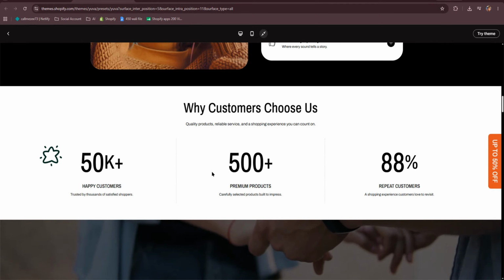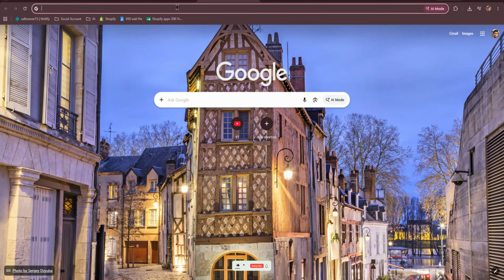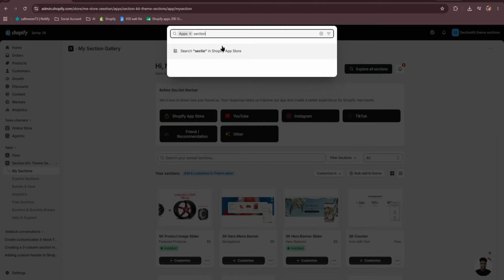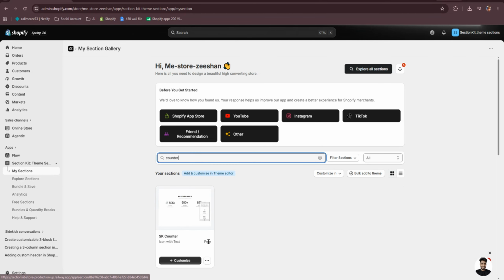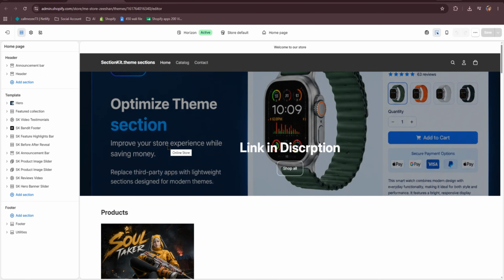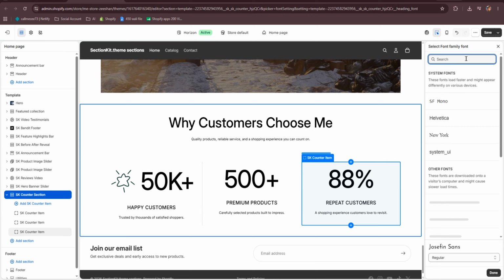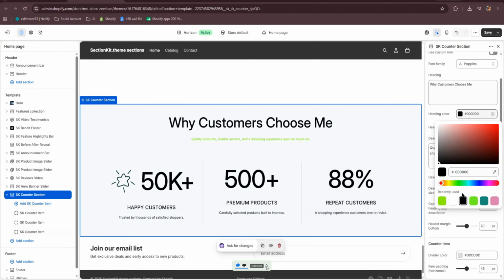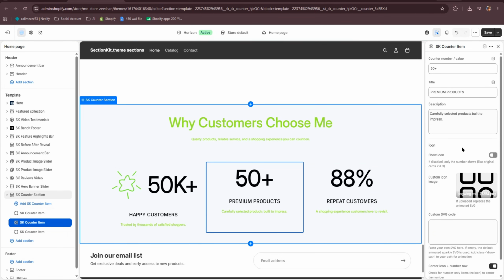How to Add a Hero Carousel to Your Shopify Store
In this tutorial, you'll learn how to add and customize a Hero Carousel section to your Shopify store using Section Kit, no coding required.

What's covered in this video:

- How to add the Hero Carousel section to your theme
- How to fully customize it (images, button text, button color, button link, padding, and heading size)

This section is perfect for showcasing multiple product images in a striking 3D tilted layout that auto scrolls, giving your homepage a modern, eye catching feel that grabs attention instantly.

Install Section Kit link daalo]